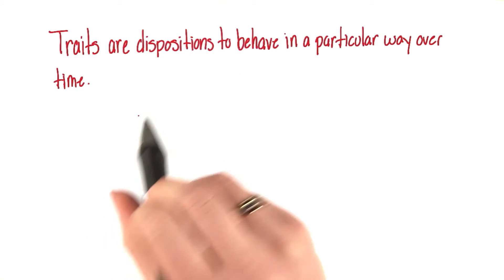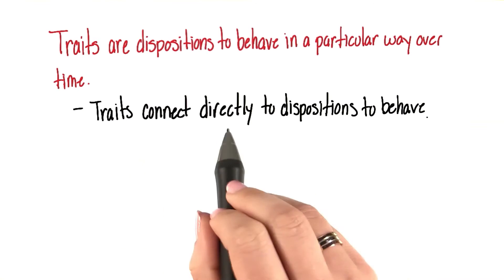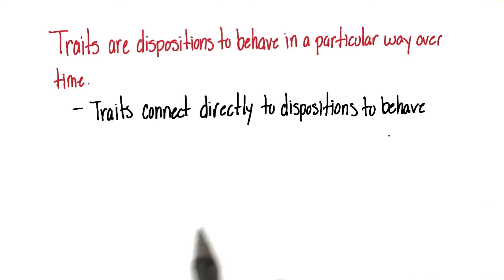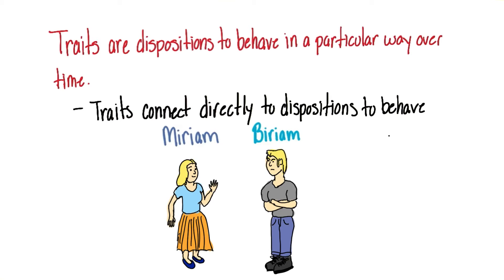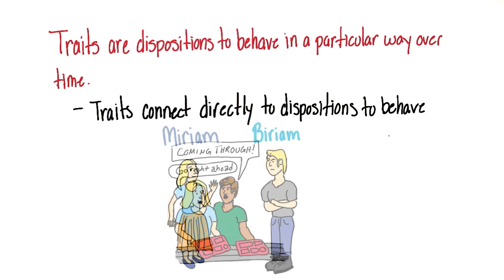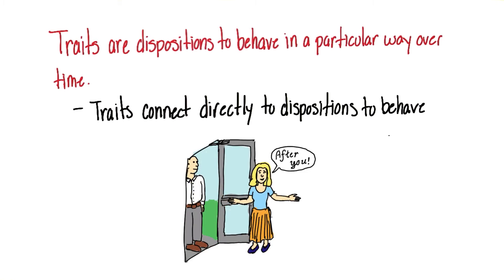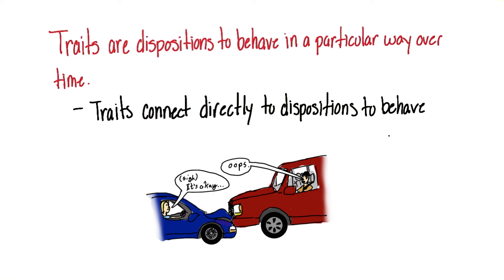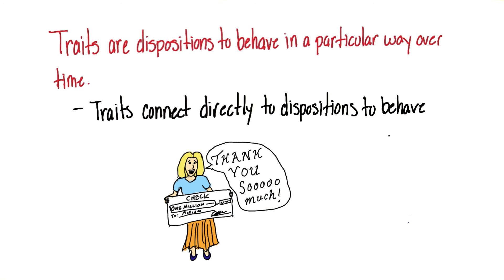Personality traits - Intro to Psychology